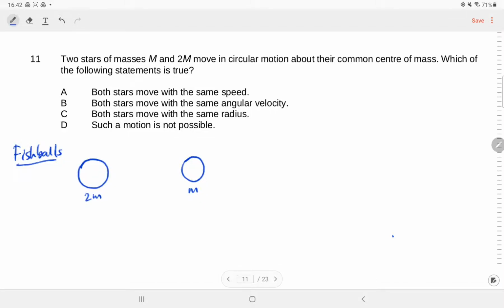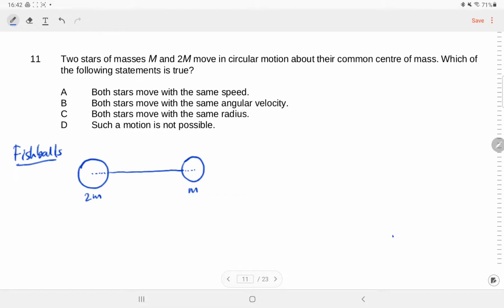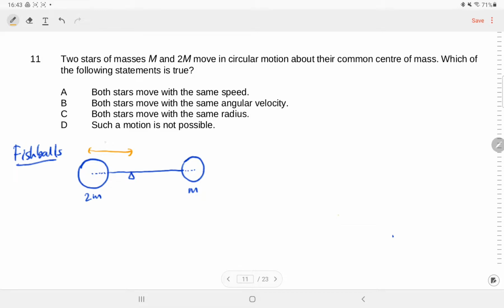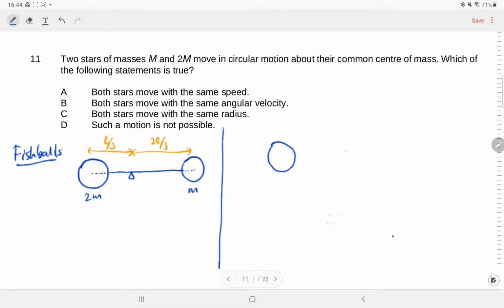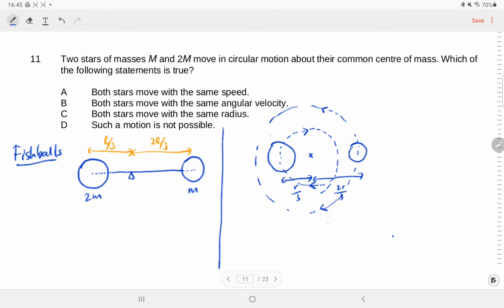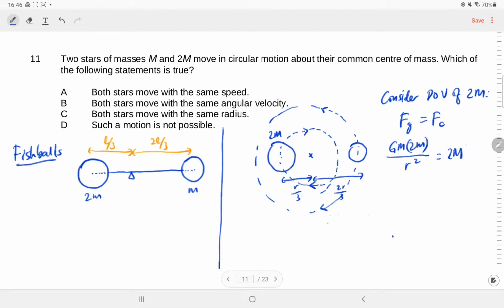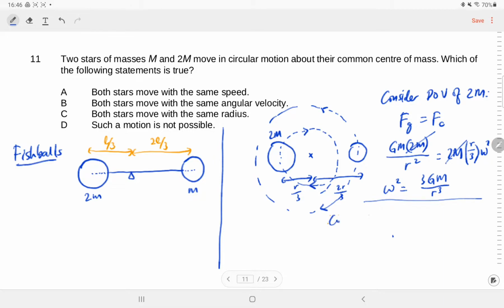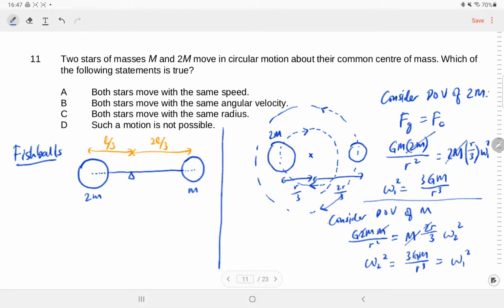Gravitation MCQ 11